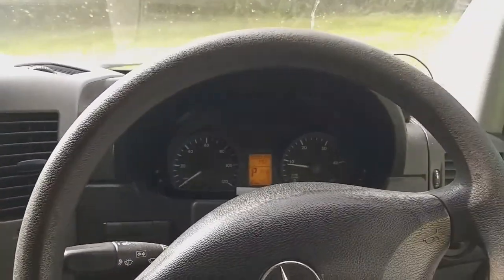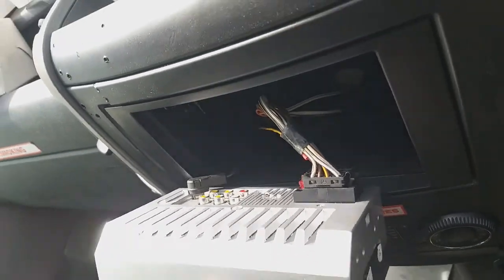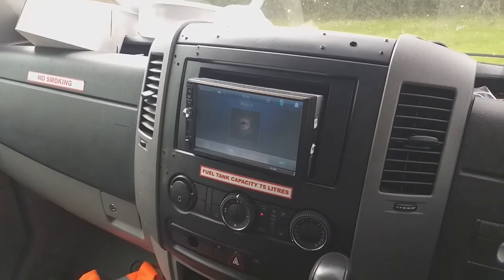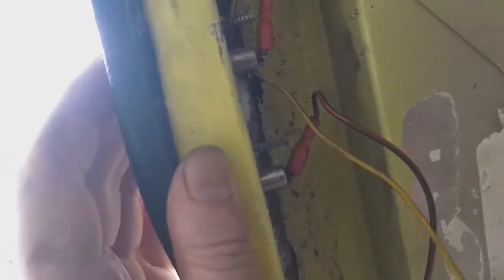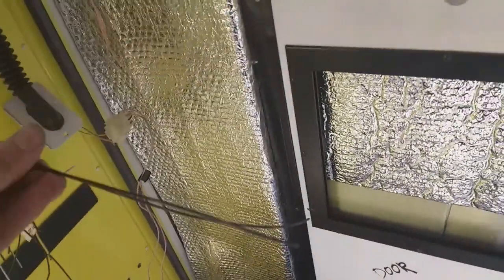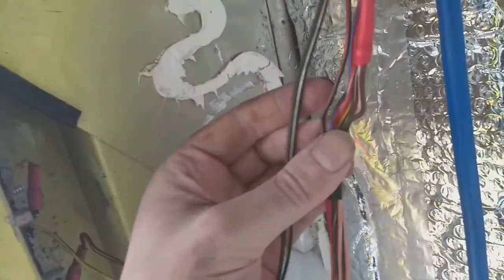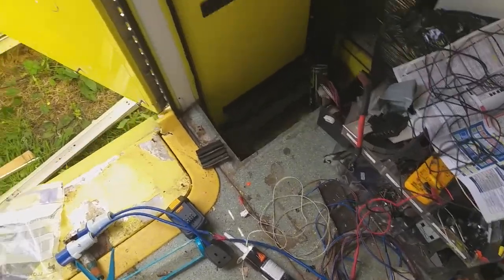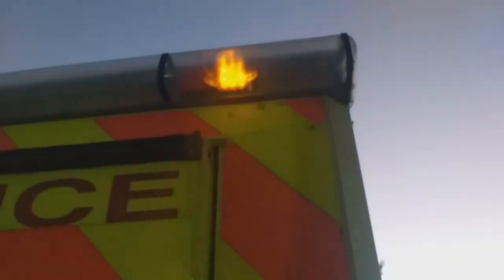Project FNIX #31 - Updates